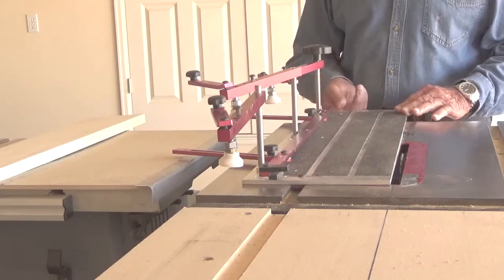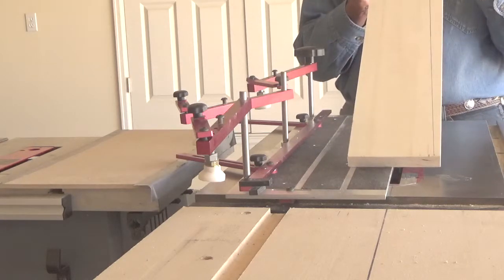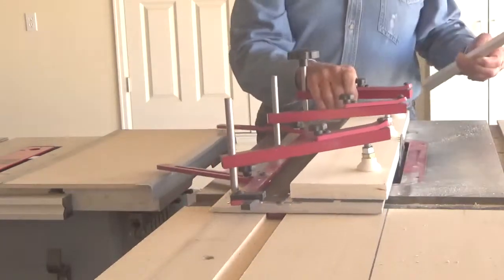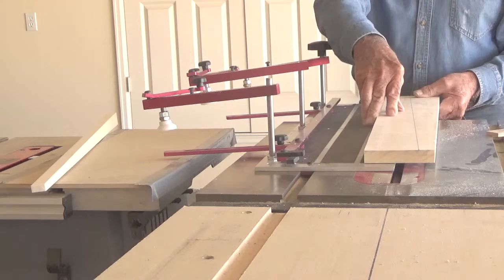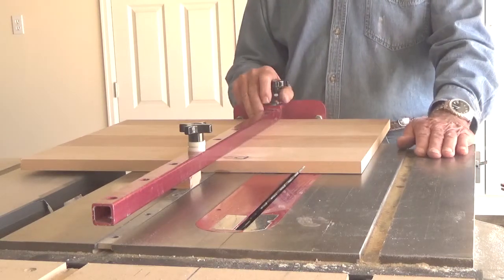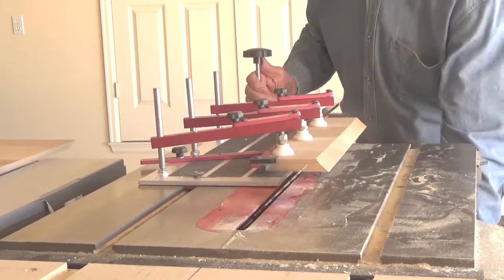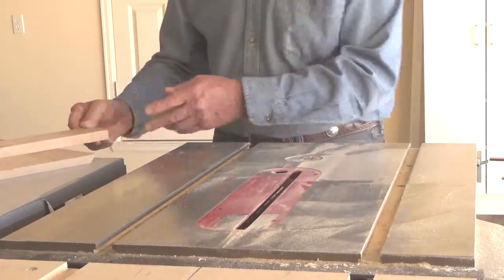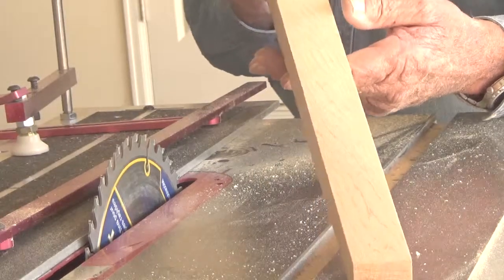SaveEmSystem - Tapering Jig